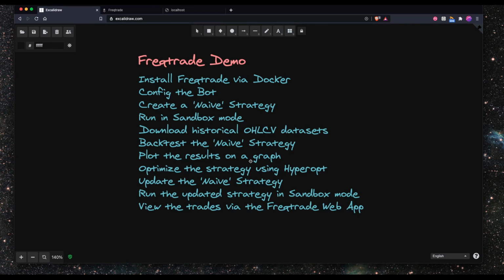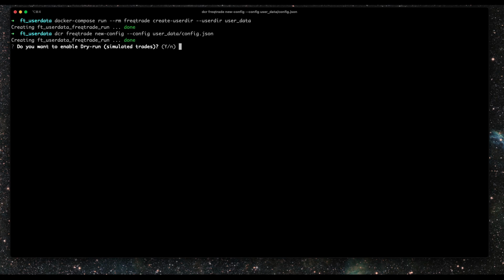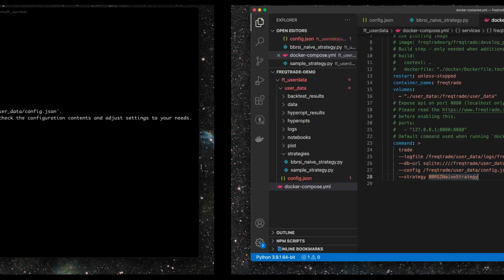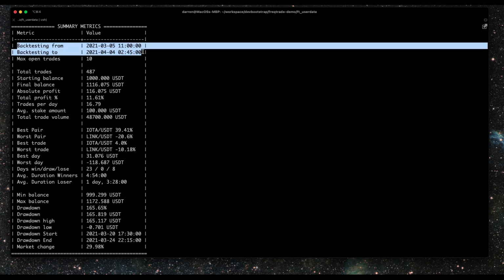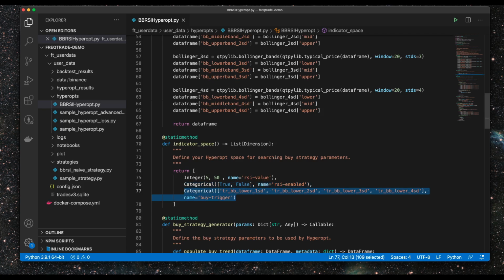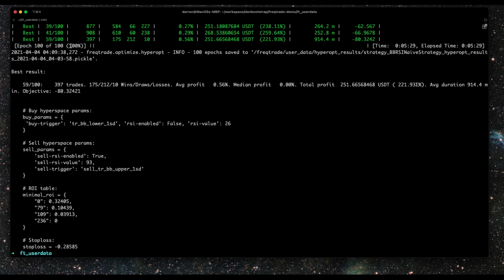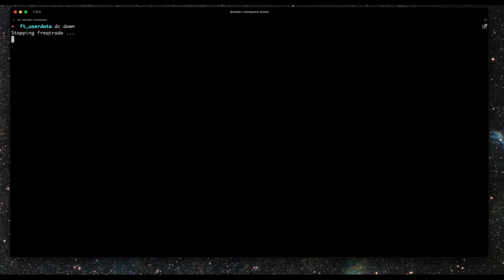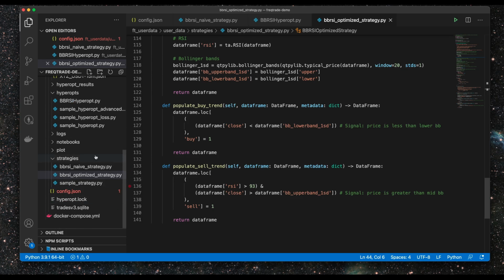Optimize Trading Strategies Using Freqtrade Crypto Trading Bot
In this video, I run through how to install and setup Freqtrade Crypto Trading Bot using a basic 'Naive' strategy. I run though backtesting the strategy, optimizing the strategy, running the bot in a sandbox as well as viewing and controlling the bot via Telegram and the Freq Web App UI.  NOTE That I do not endorse using this bot for real trading and I am not providing any financial or trading advice here. I am merely showing how you can use this tool to try out your own strategies should you wish.

Contents:

This video is quite long, so if you want to jump to specific parts, below are the timestamps for each of the major sections covered:

00:06:59 Install Freqtrade via Docker
00:12:04 Config the Bot
00:16:47 Create a 'Naive' Strategy
00:25:15 Run in Sandbox mode
00:31:17 Download historical OHLCV datasets
00:34:09 Backtest the 'Naive' Strategy
00:40:11 Plot the results on a graph
00:46:42 Optimize the strategy using Hyperopt
01:04:35 Update the 'Naive' Strategy
01:17:15 Run the updated strategy in Sandbox mode
01:21:33 View the trades via the Freqtrade Web App
01:26:38 View the trades via a Telegram Bot

I'll be producing more videos as soon as I can!

BTC: bc1q3fddwnufucdkpqz6fzj03xsskaqjxv8dag90x2
ETH: 0x67cC81389f44c0B980F93dc003300a31aD5dadA2